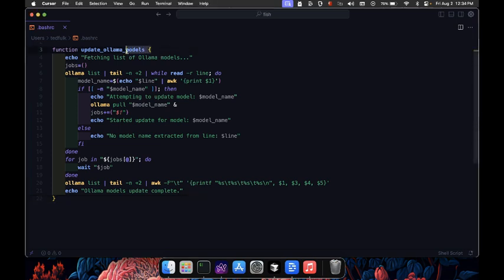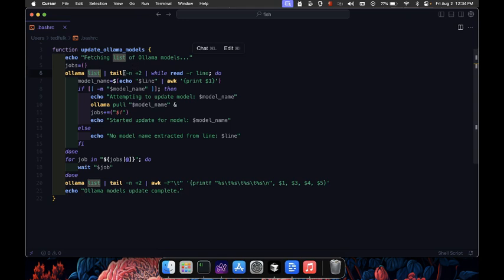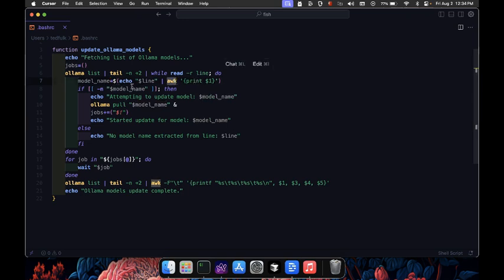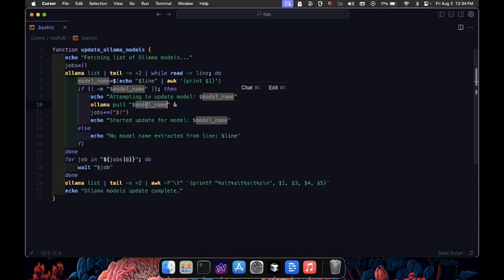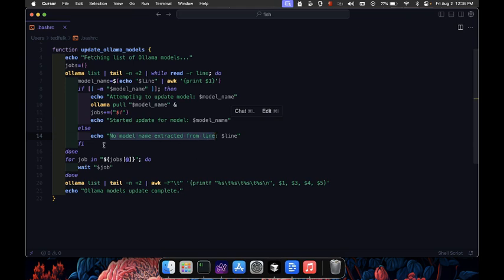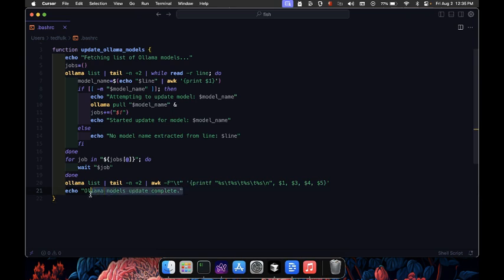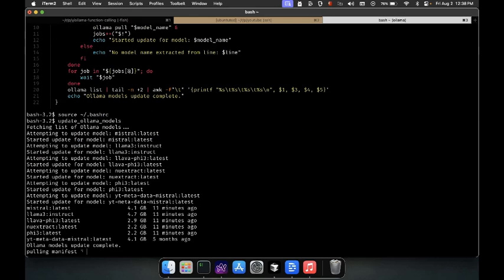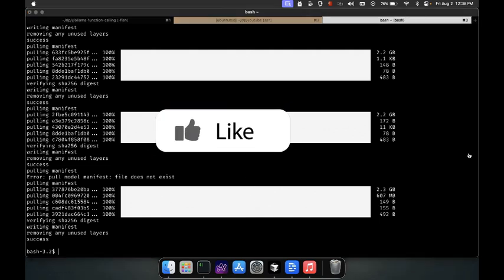How To All Update Ollama Models With One Command - Bash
Efficient Ollama Model Updates Using Bash Scripting

In this episode, we demonstrate how to create a Bash function called 'update_ollama_models' to automate the update process of Ollama models. We'll show you how to group commands, maintain background tasks, handle arrays, and use common Bash tools like 'awk' and 'tail' to fetch, update, and list the models efficiently. Follow along as we walk through each step of creating this script, ensuring your Ollama models are always up-to-date with minimal manual effort.

00:00 Introduction to the Update Script
00:20 Fetching and Processing Model List
00:44 Updating Models in Background
01:15 Waiting for Updates to Complete
01:41 Finalizing and Running the Script
01:50 Summary of the Script